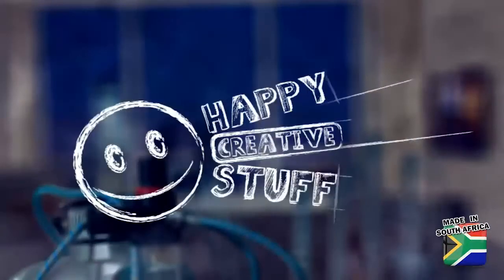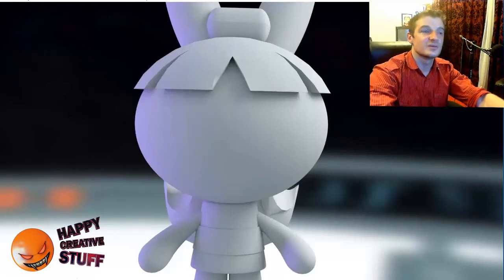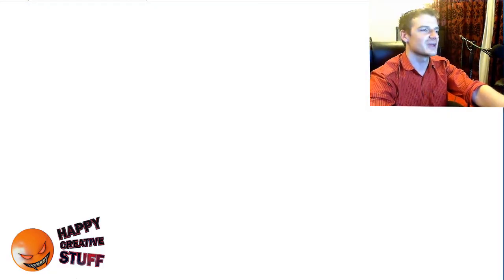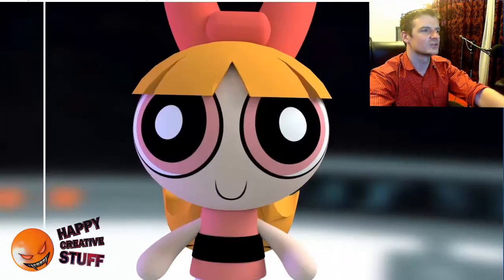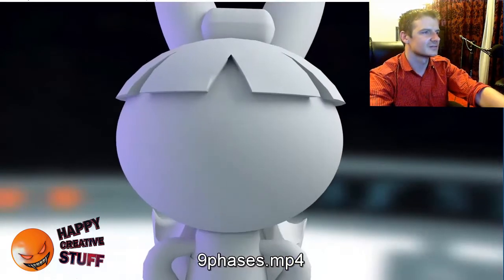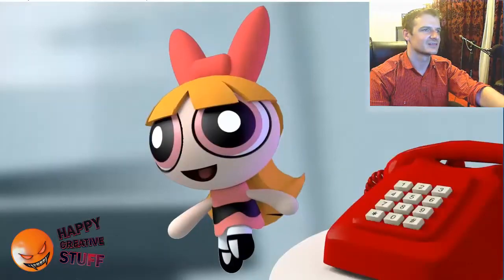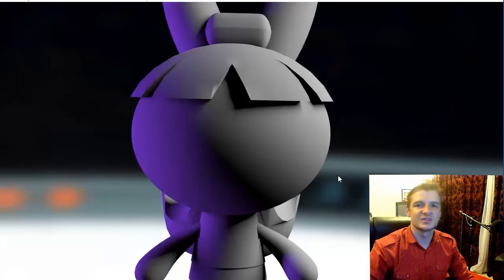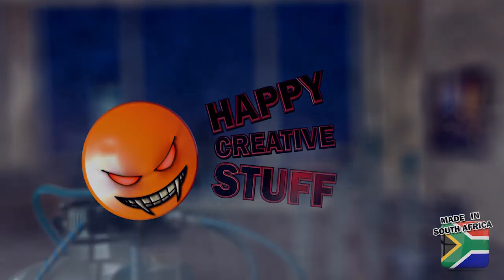Powerpuff girls 3D - Step 15 - 3D maps compared in motion - 3DS Max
Happy Creative Stuff
Join us for Happy Creative discussions of geek culture from a local perspective and updates on news, interviews and events in the geek-sphere.

Main theme music for Happy Creative Stuff by Among The Few